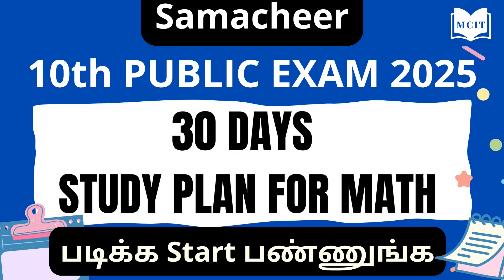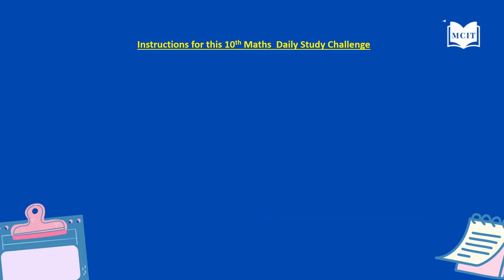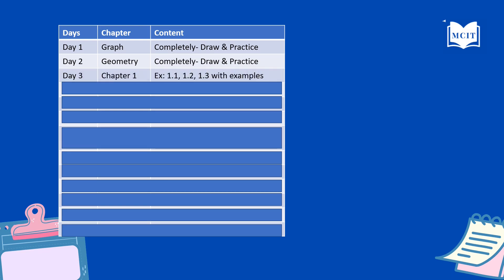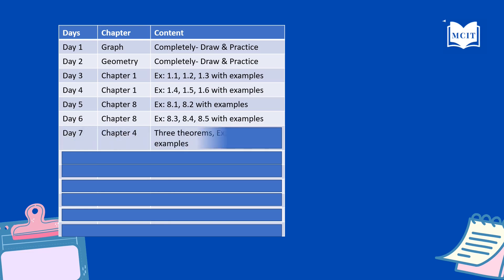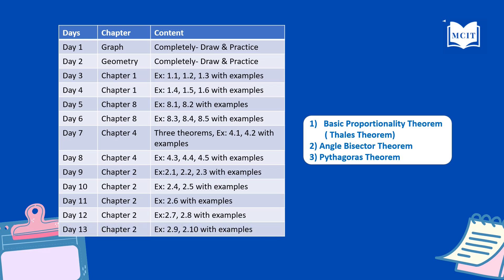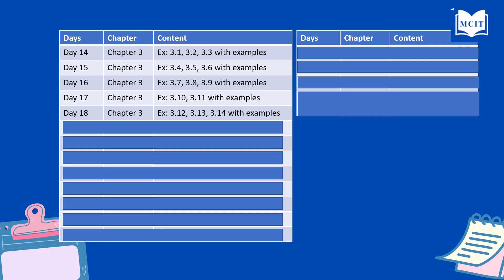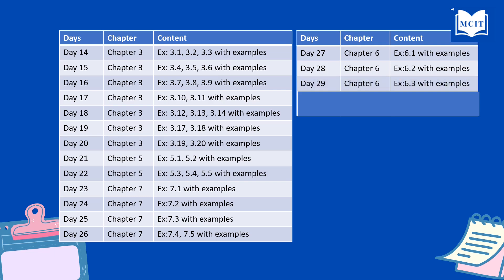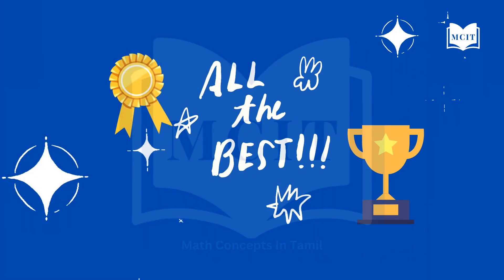How to study for the 10th Maths Public exam 2025| Class 10 Maths Public exam 2025 study plan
How to prepare for Class 10 Maths Public exam 2025| Class 10| Motivational video for students in Tamil
How to prepare for Public exam 2025| Class 10| Motivational video for students in Tamil